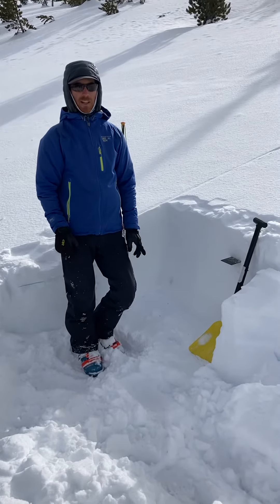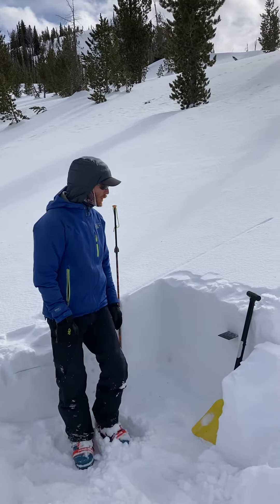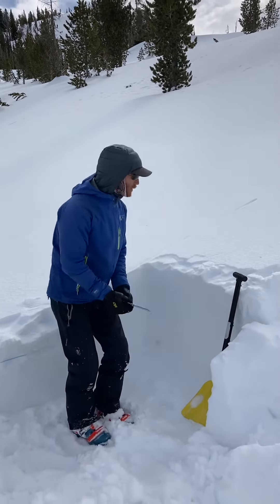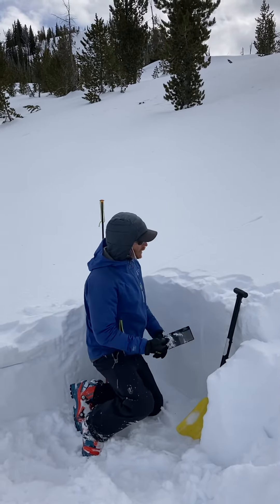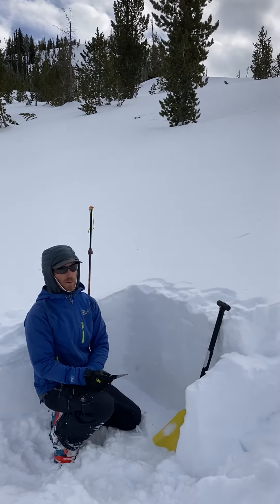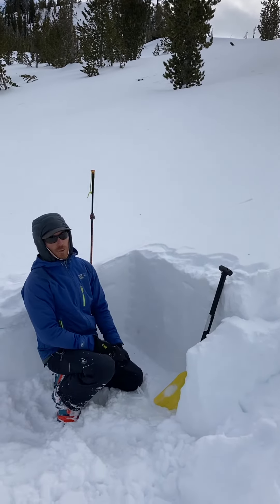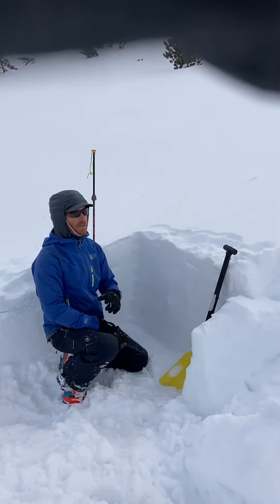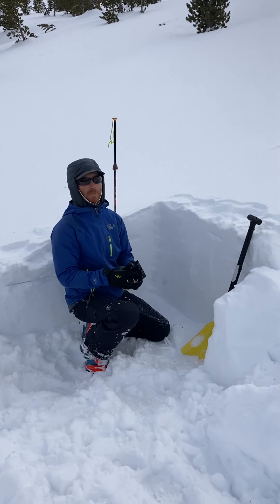Diamond Ridge Snow Talk